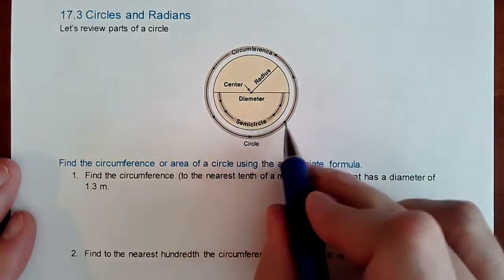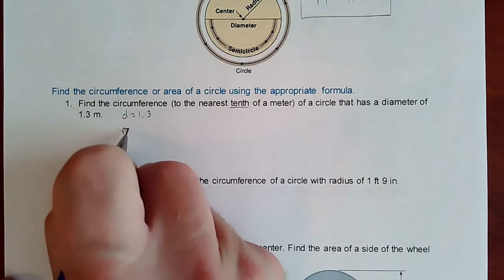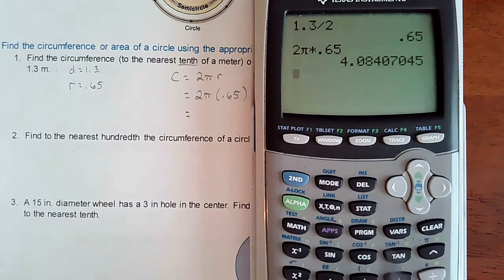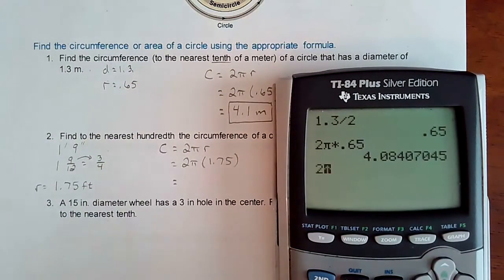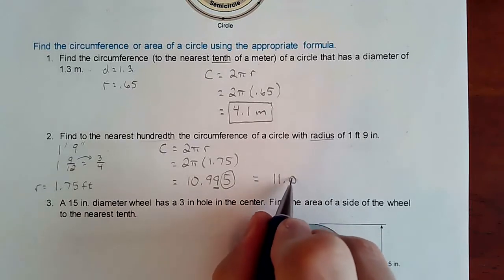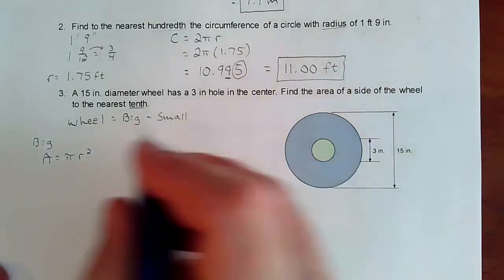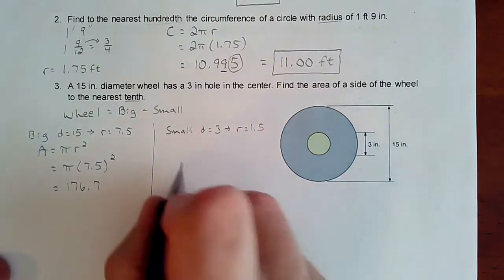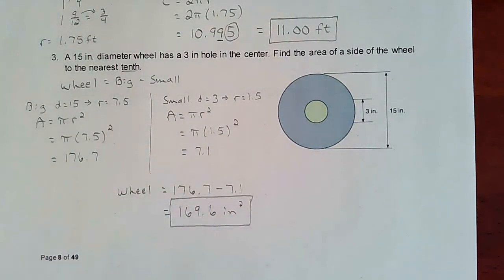Finding Circumference and Area of Circles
Review of basic terminology of a circle along with finding the circumference and area of circles.